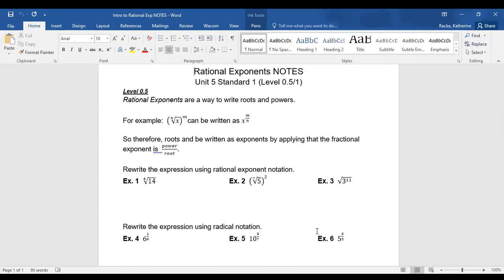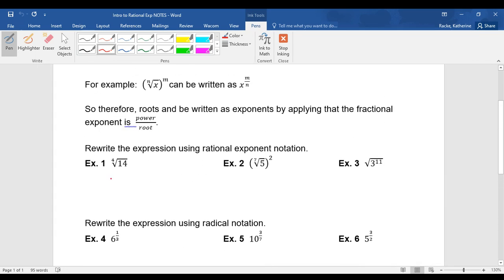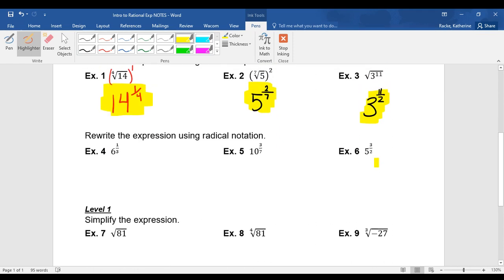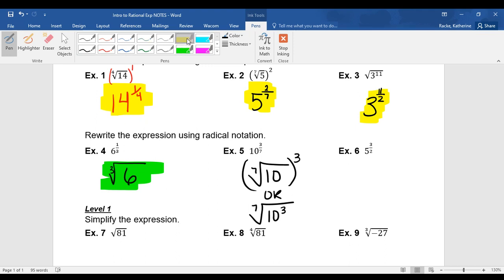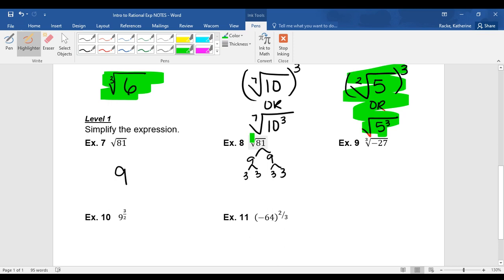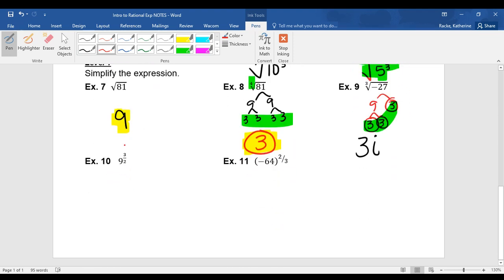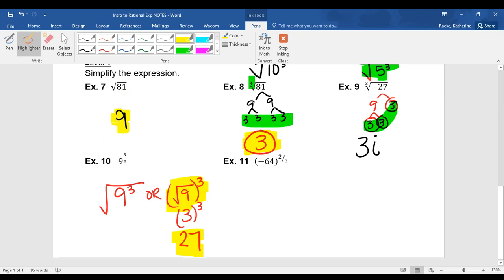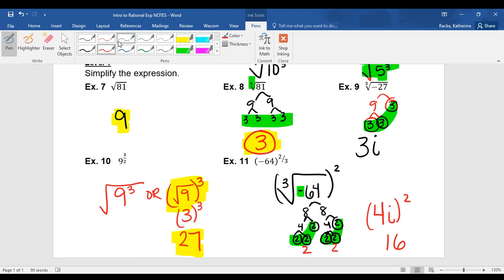5.1 Rational Exponents 2.25